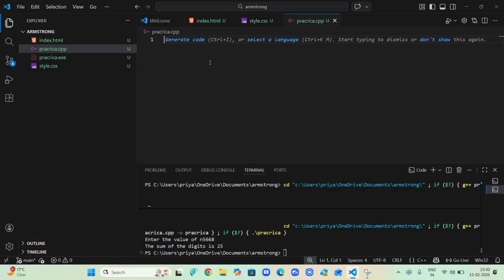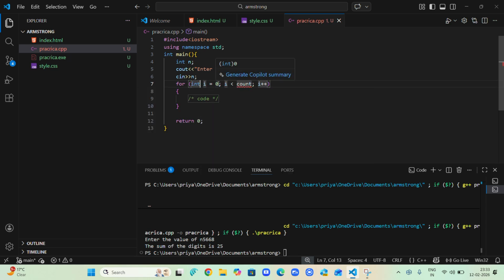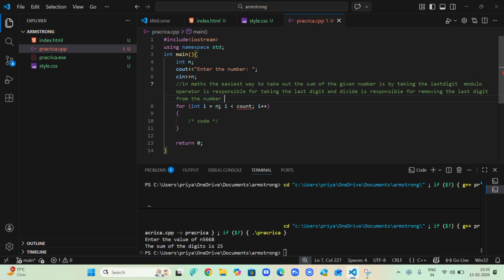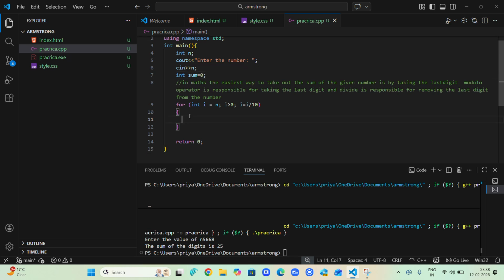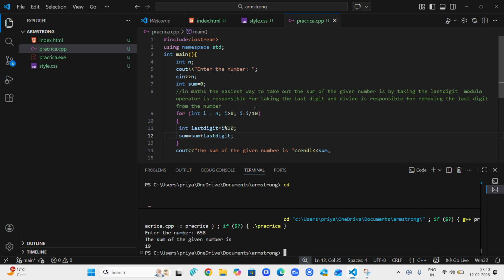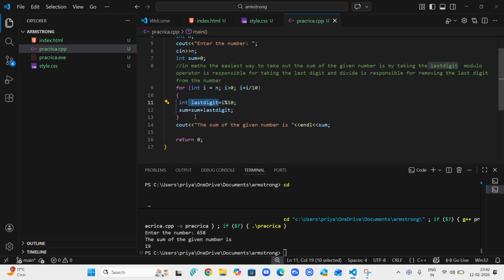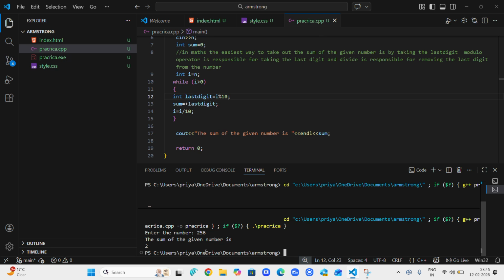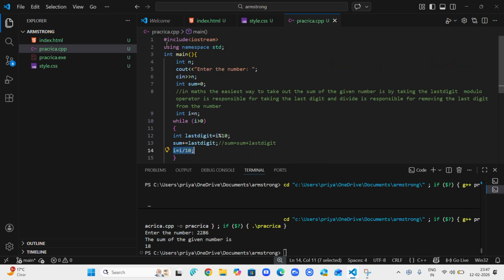Sum of the number using for and while loop in c++ programming language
Here you will learn how to find the sum of the given number .  After seeing this video it will become clear that how you can sum up the digits of the number but before seeing this video it is very important to have the pre knowledge of for loop and while loop.